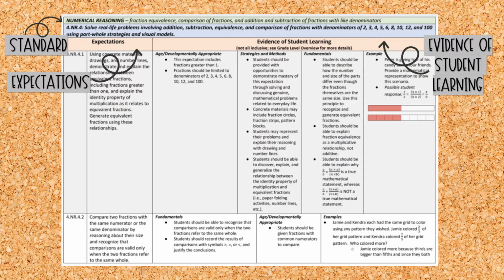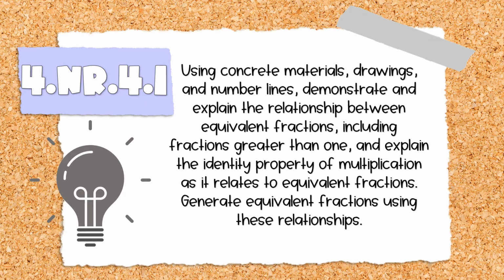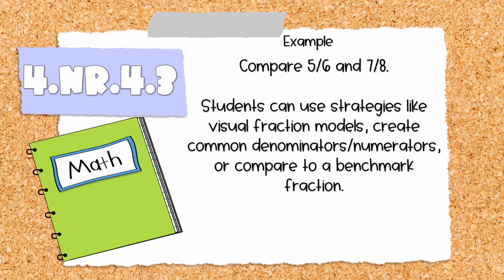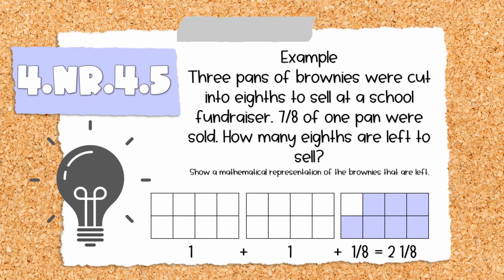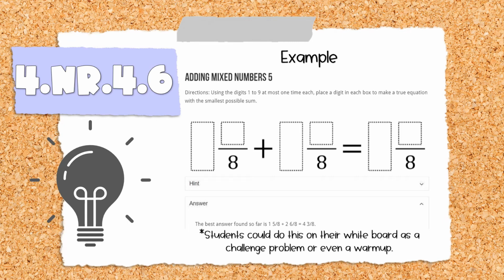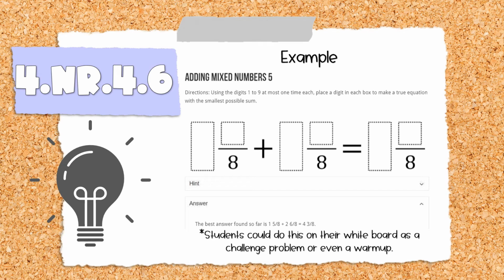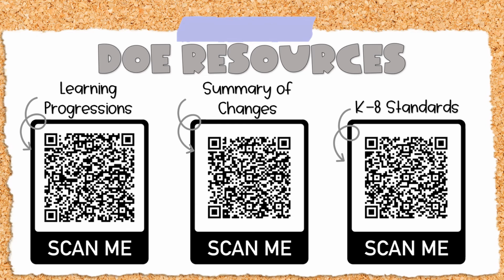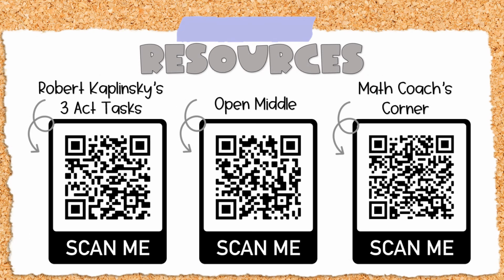Module 5 NR4